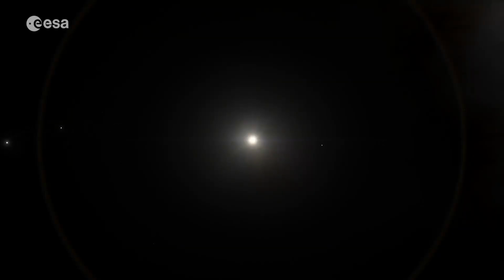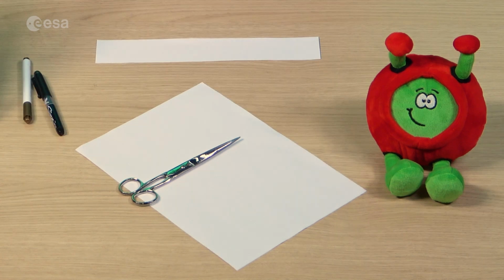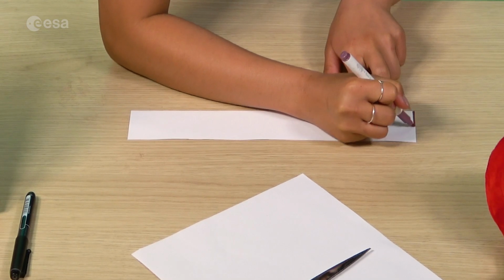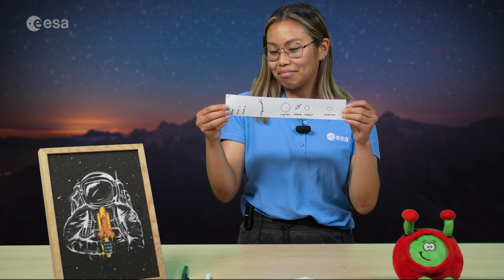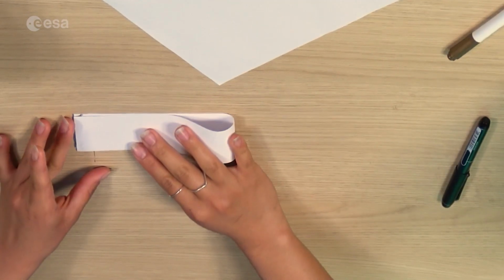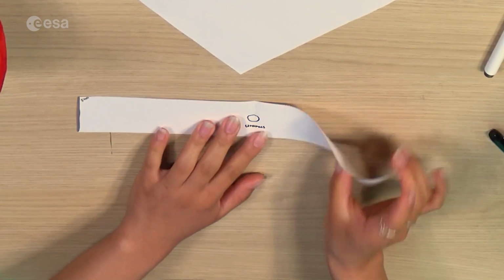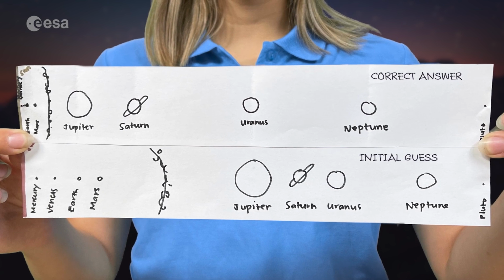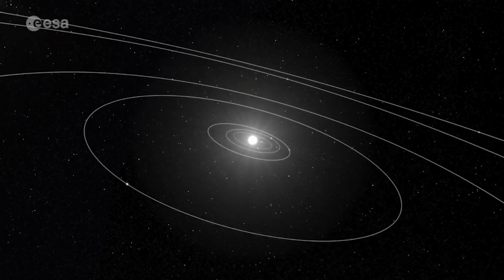How far from the Sun?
Images of our Solar System show the planets neatly aligned, with similar distances separating one planet from the next. In reality, this is not the case. In this activity, we investigate the relative distances of the planets in our Solar System.

This educational activity was designed with primary STEM teachers in mind, but can be done by anyone, anywhere!

ESA’s Education Office brings the excitement and wonder of space to STEM educational activities for learners and educators. We provide classroom resources and school projects to teacher trainings and student-led conferences to spark curiosity and broaden minds and careers.